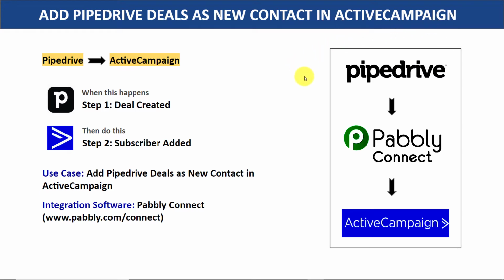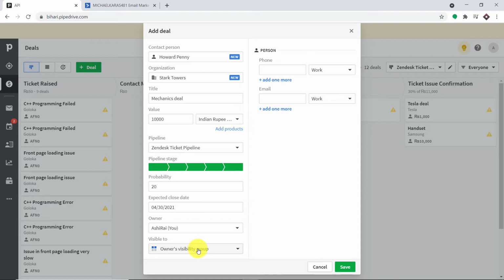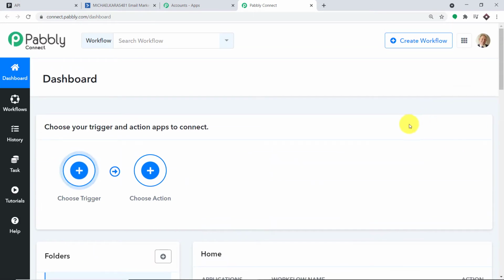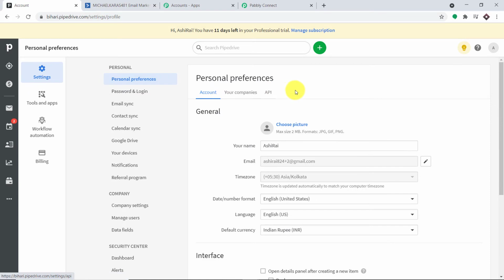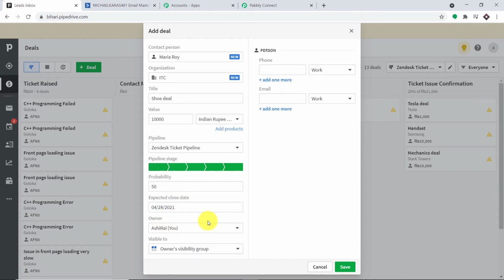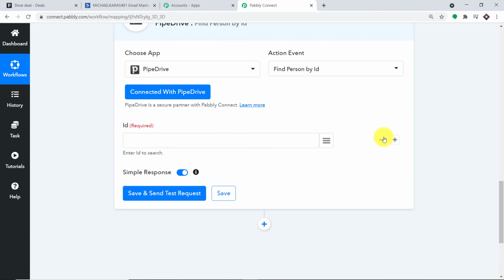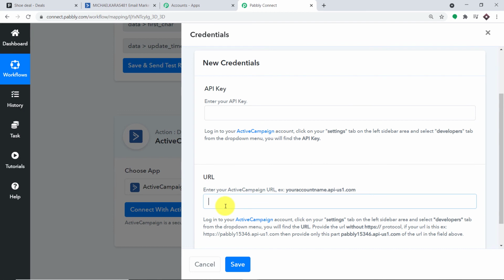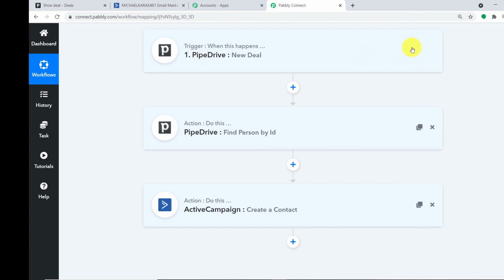Pipedrive ActiveCampaign Integration - Add Pipedrive Deals as New Contact in ActiveCampaign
✅ In this video, we will learn Pipedrive ActiveCampaign integration, where you can automatically add Pipedrive deals as a new contact in ActiveCampaign with the help of Pabbly Connect.